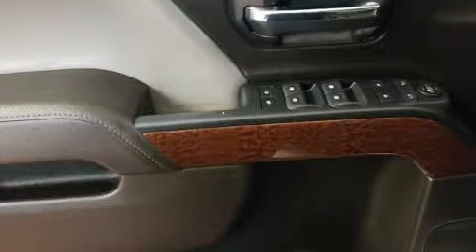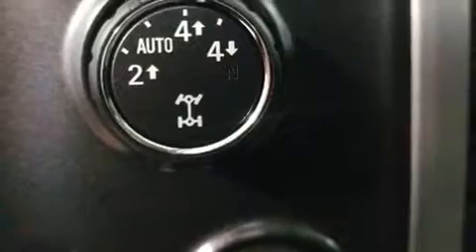2014 GMC Sierra 1500 in Dedham, MA 02026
You can expect a lot from the 2014 GMC Sierra 1500. With less than 40,000 miles on the odometer, this truck refuses to compromise! Top features include a split folding rear seat, variably intermittent wipers, a trip computer, a rear step bumper, fully automatic headlights, power door mirrors, power windows, and cruise control. Premium sound drives 6 speakers, providing you and your passengers a sensational audio experience. Passengers are protected by various safety and security features, including: head curtain airbags, front SIDE impact airbags, traction control, brake assist, a panic alarm, onStar, and 4 wheel disc brakes with ABS. Various mechanical systems are monitored by electronic stability control, keeping you on your intended path. A Carfax history report provides you peace of mind by detailing information related to past owners and service records. Our sales reps are knowledgeable and professional. We'd be happy to answer any questions that you may have. Stop in and take a test drive!